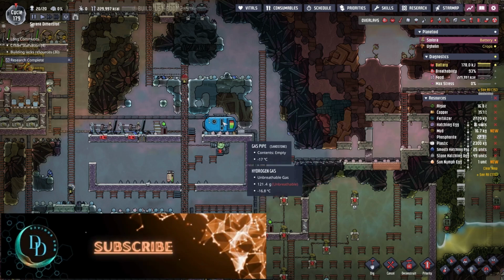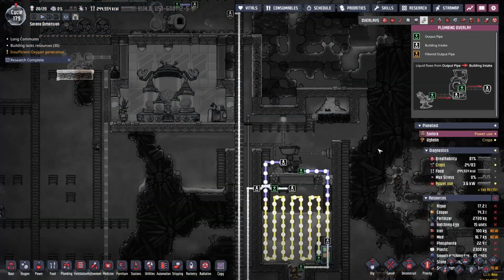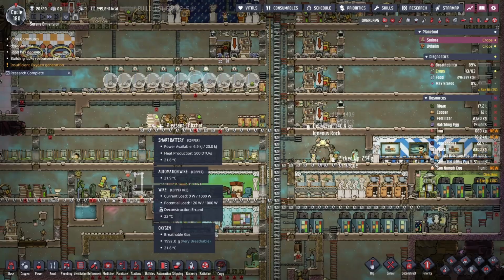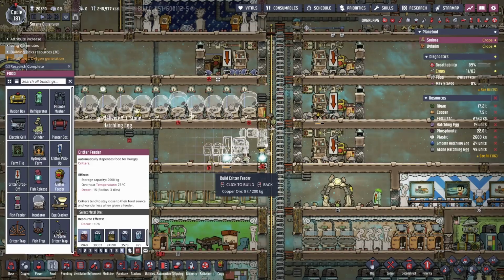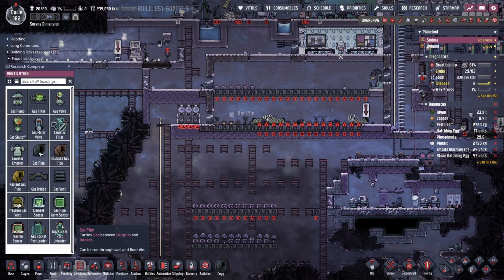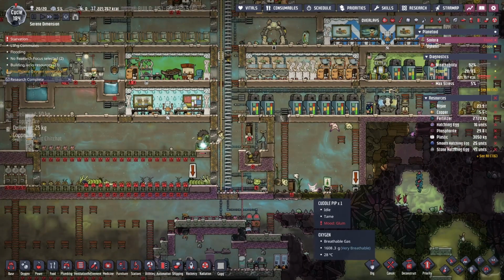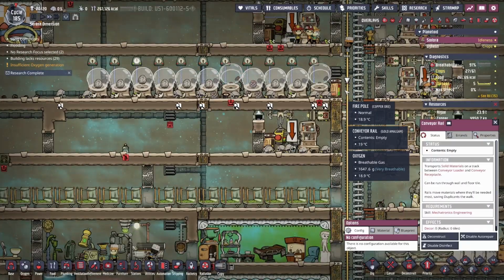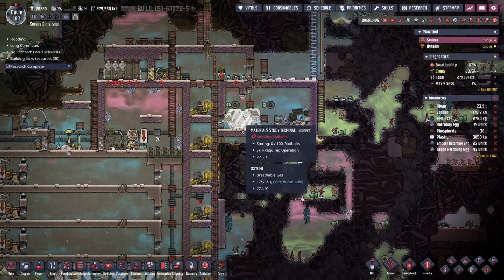Ep 38 - More Efficient Power! - Oxygen Not Included - Beginners & Achievement Guide - 2024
Finally Success! We have a power Spine!! We make use of the extra extra hatches and get Steel.

0:12 - Gas Filter Issues
1:11 - Power line Options
2:55 - Billions of Stone Hatches
5:15 - Region for Atmosuits to the Top
7:09 - Electrical Engineering
9:15 - Mods..
10:14 - Plumbing Polluted Water
11:34 - Extra Gas Storage
14:27 - Refined Iron
15:01 - Adding to the Power Lines
23:09 - Cleanup Power Spaghetti
26:08 - More Stables
27:44 - Atmo Suits
35:16 - More Shipping
39:18 - More Power
41:08 - Stable #6
48:35 - Smooth Hatches...
53:25 - Almost Breaking the surface